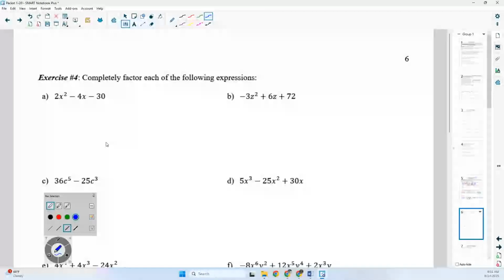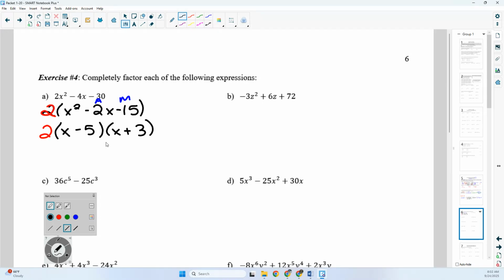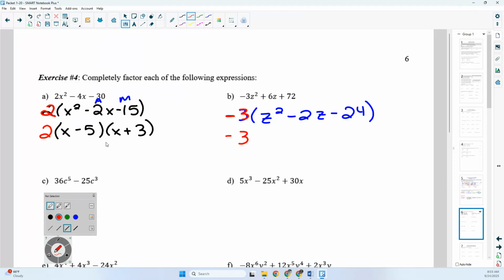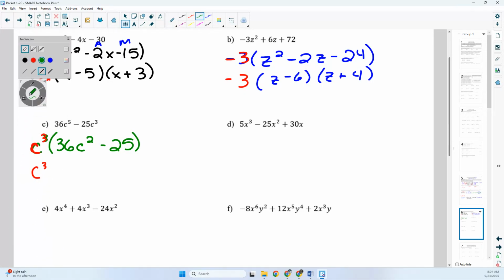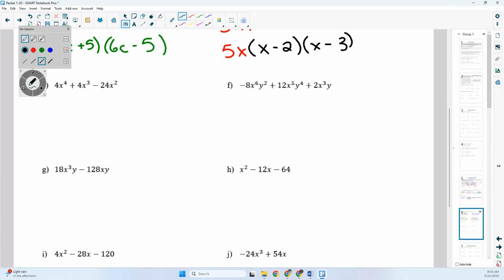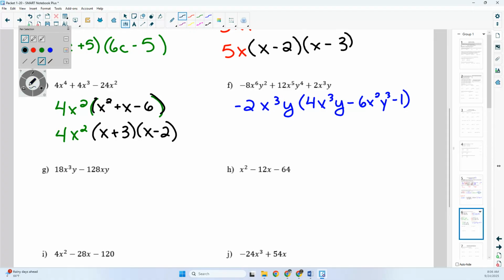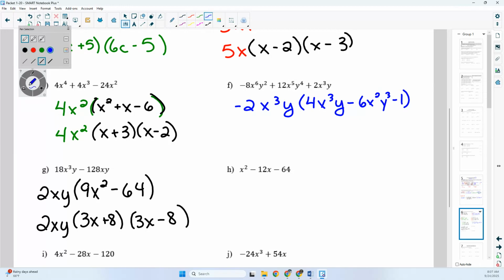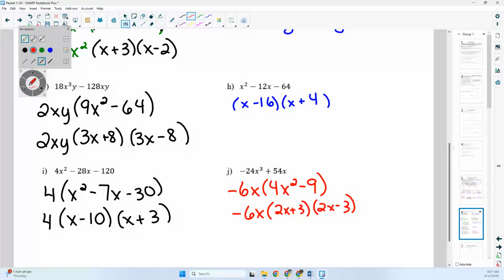A2 L13 Factoring Trinomials a=1; Pg 6